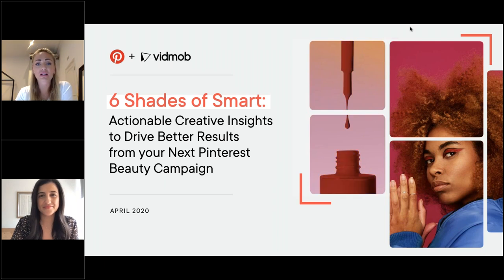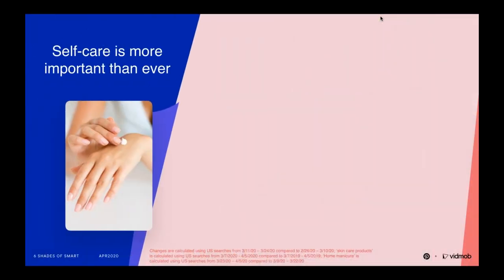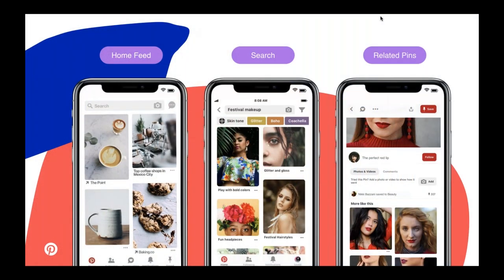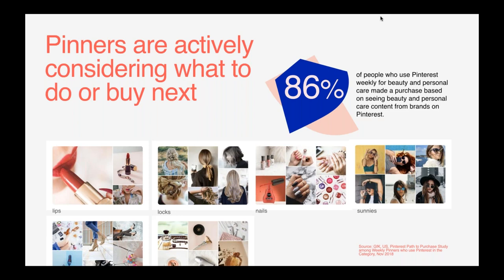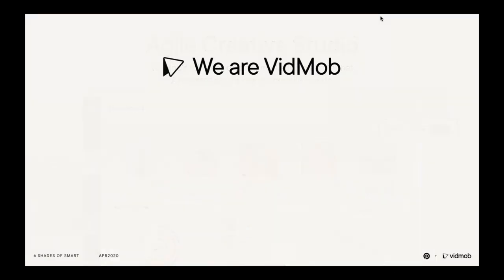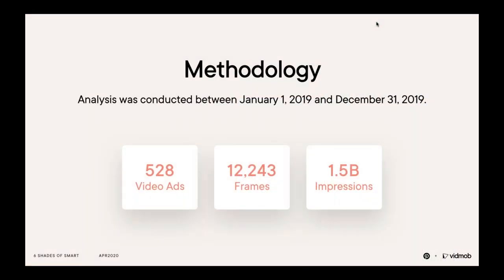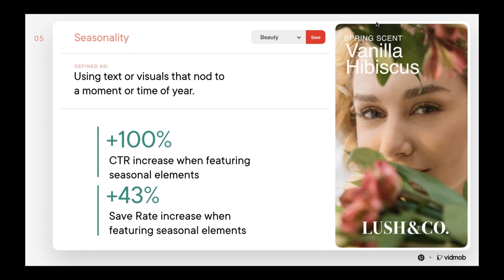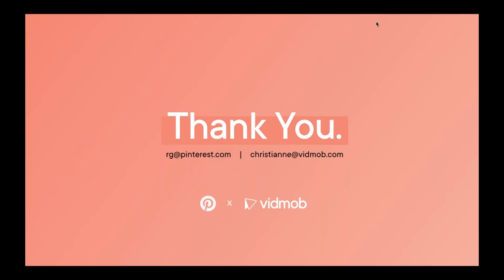6 Shades of Smart: Actionable Creative Insights to Drive Better Results for Your Beauty Campaign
Pinterest and VidMob teamed up to co-host a webinar for beauty marketers looking to improve ad performance. Creative accounts for 70% of campaign results and VidMob will share actionable insights that can make your ad creative dramatically more effective. In this 30-minute webinar, you will hear from Rachel Goodman, Beauty Partnerships Lead at Pinterest, and Christianne Wahl, Client Partner Lead for Beauty, Luxury & Retail at VidMob and learn about:

1. New beauty category trends on Pinterest
2. Consumer reaction to COVID-19—what pinners are eyeing and buying
3. Creative insights from leading beauty brand case studies
4. Six creative considerations for your next Pinterest campaign

The creative data shared in this webinar comes from an analysis of 528 recent beauty ads that ran on Pinterest. You've never seen data like this before.

A portion of every dollar VidMob earns funds pro bono creative services for non-profits.